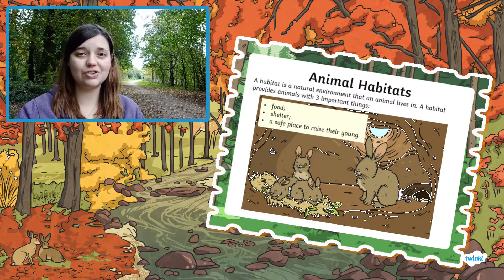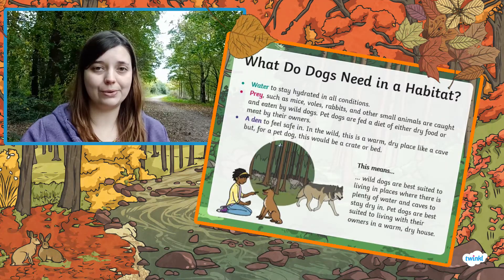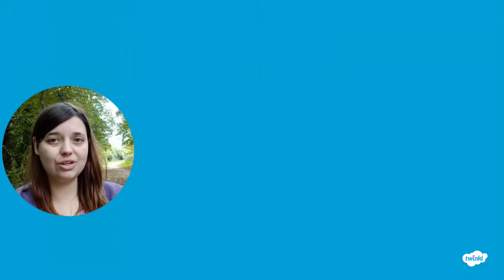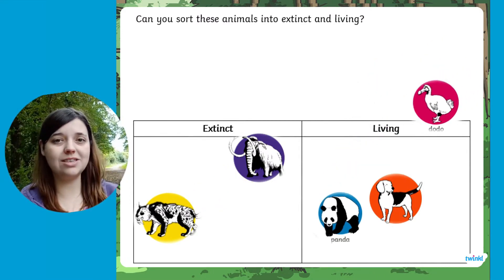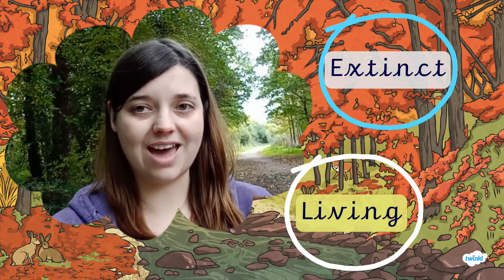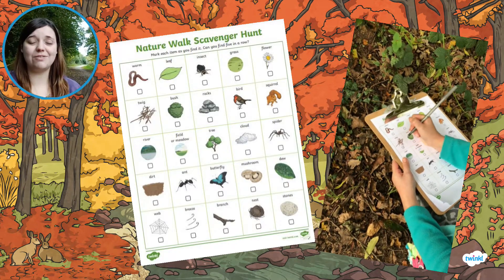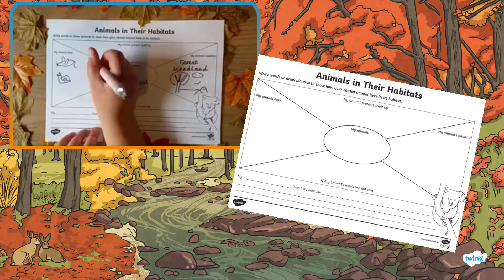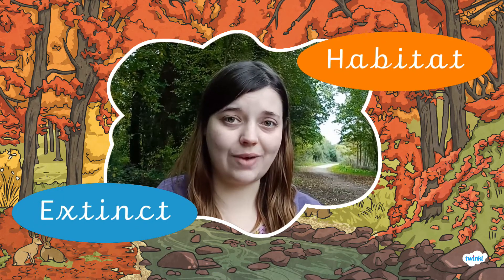How to Use the Animal Habitats Powerpoint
In this video, Twinkl teacher Mel shows you how to use our Animal Habitats Powerpoint in some exciting Science learning . From classifying animals into living and extinct to exploring different habitats across the globe, our Animal Habitat Powerpoint resource offers an engaging, practical opportunity to learn more about living things!

0:00 Disclaimer & Introduction
0:24 Let’s take a look at the Powerpoint Slides
0:43 Our Pets and their Habitats
1:08 Classifying Animals into Living and Extinct
1:41 Further your Habitat Learning
2:43 Stretch and Challenge
2:56 Outro

Looking for the Nature Walk Scavenger Hunt sheet?

Looking for the ‘Animals in their Habitats’ activity sheet?